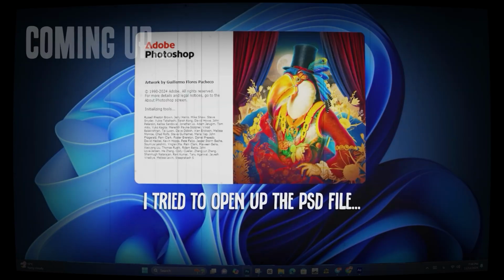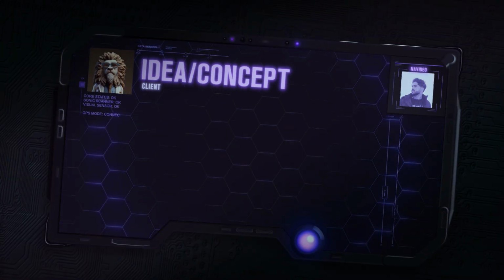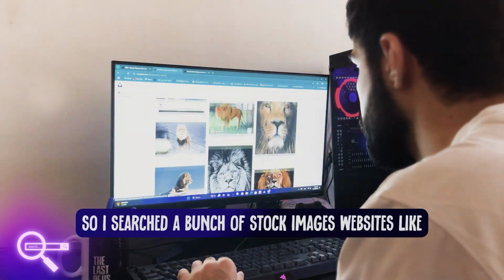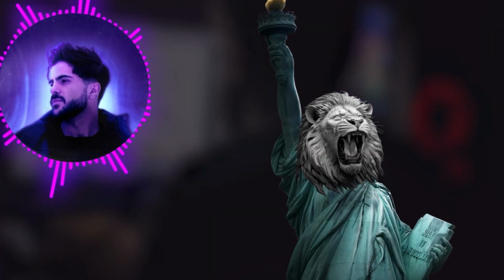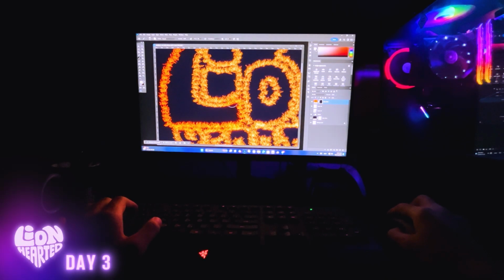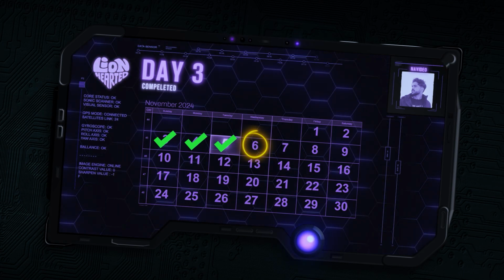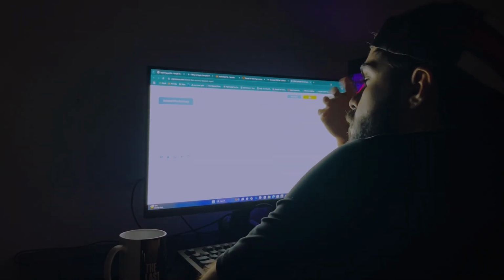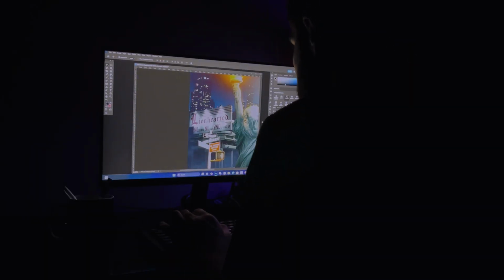My Biggest PHOTOSHOP Nightmare – How I Survived It!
In this video, I’m sharing the story behind one of the toughest projects I’ve ever taken on as a Photoshop artist. It all started as an exciting commissioned project that turned into an intense, stressful battle against time, technical failures, and unexpected disasters. From creating hyper-realistic elements to recovering from a corrupted PSD file just hours before the deadline, I went through it all.

Join me as I take you through every step of this rollercoaster project—from sourcing the perfect stock images and crafting intricate details to the moment my work nearly vanished and how I managed to bounce back in time to deliver it. You’ll get a glimpse into the highs, the lows, and everything in between that comes with taking on complex client work in Photoshop.

I hope this behind-the-scenes story gives you insight into what it’s like to face real challenges as a digital artist. Your support means the world to me and helps keep these stories coming!

Thank you for being here, and I’ll catch you in the next video!
Join Our Telegram Community To Have A Friendly Atmosphere With Other Designers And Share Your Moment There!

Video Chapters:

0:00 - Intro
0:40 - How It Started
0:55 - Studio Talk And Commissioned Work
1:16 - Talking To Client
2:00 - Day 1
2:42 - Day 2
3:36 - Day 3
4:47 - Deadline
7:19 - Starting Again
7:58 - final Result
8:13 - Outro